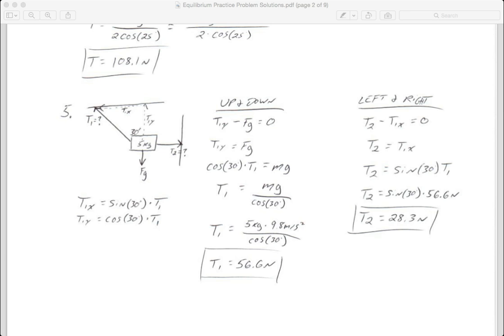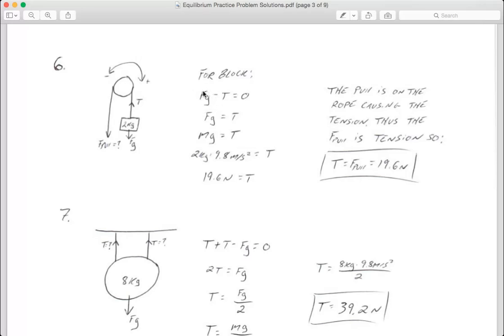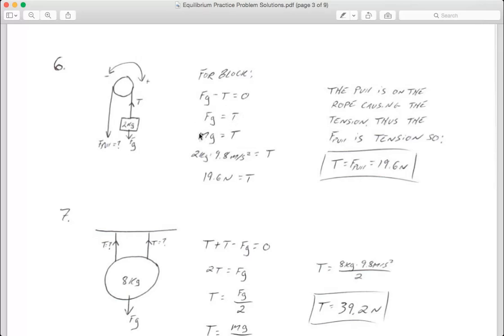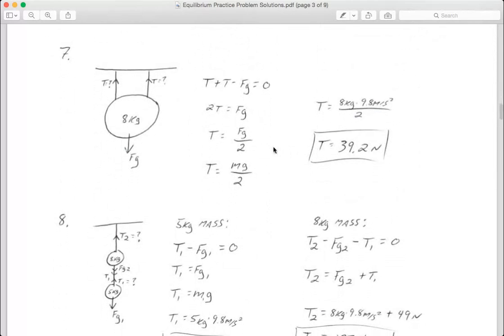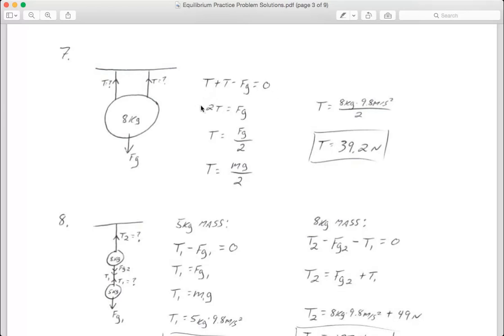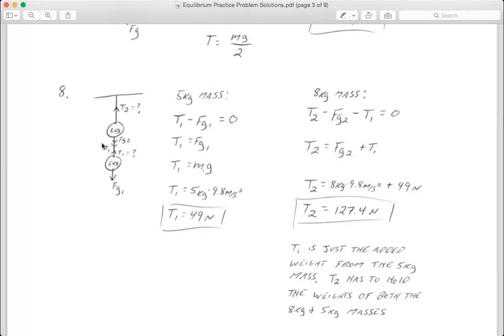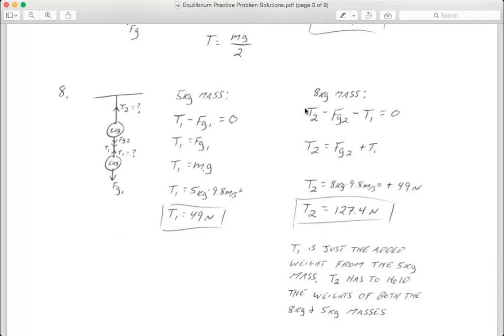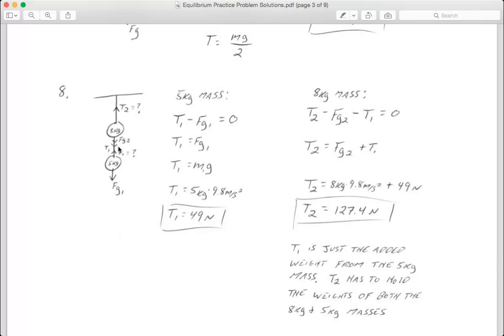Equilibrium Practice Problems 4-6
These are the solutions to problems 4-6 on the Equilibrium Practice Problems review sheet for physics. You can find a copy of this worksheet on my